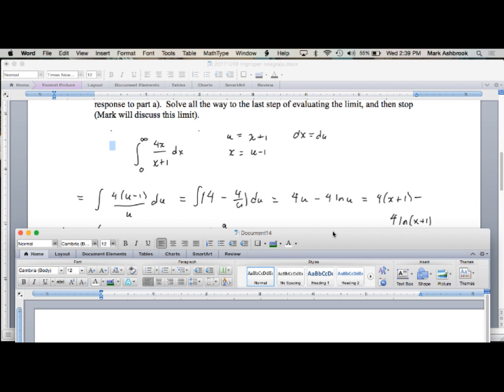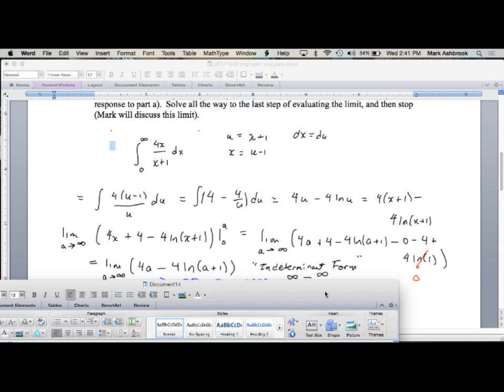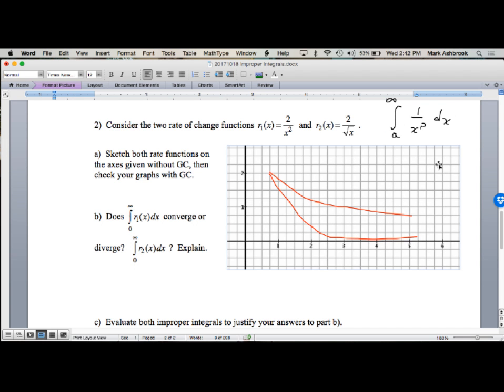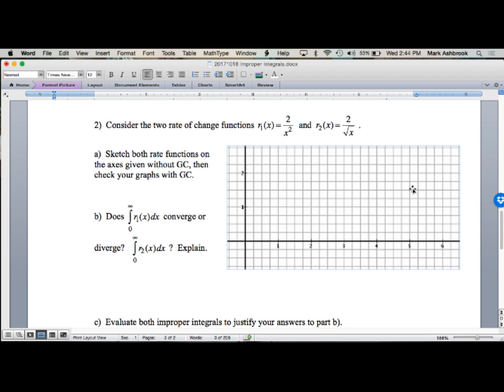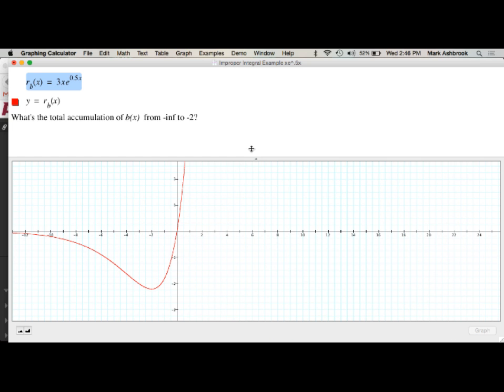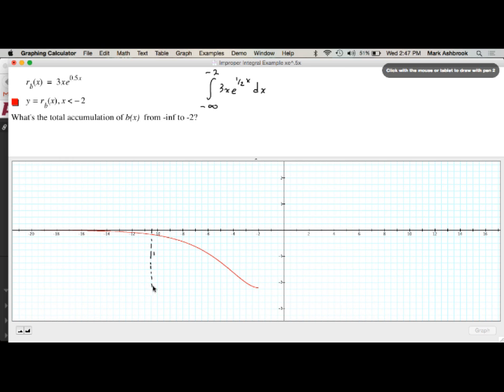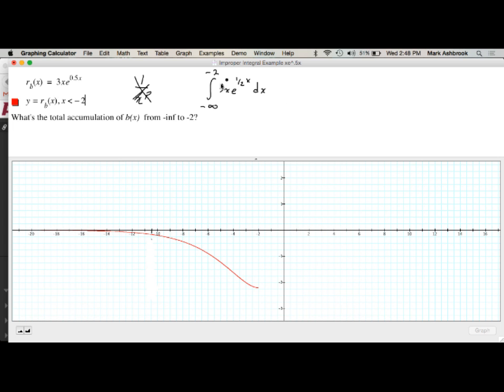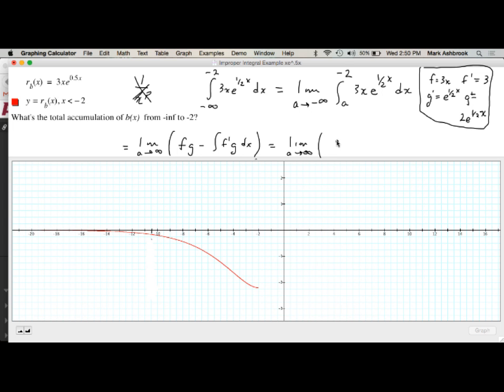MAT 271 Wed Oct 18: Improper Integrals